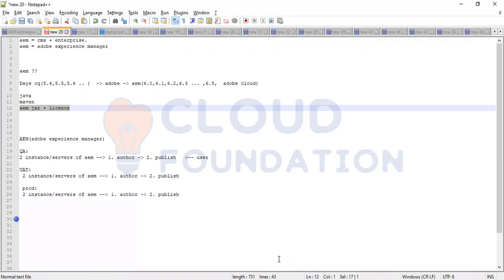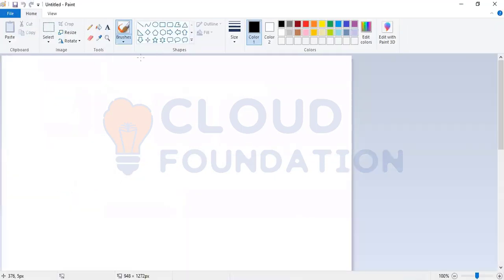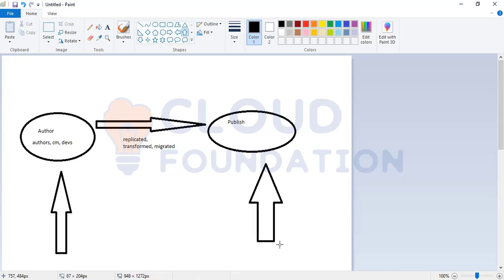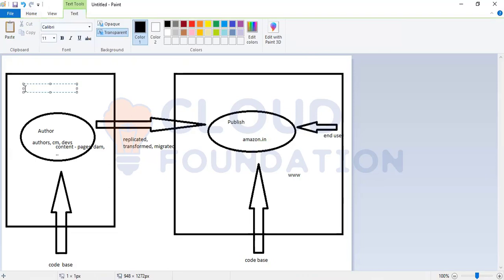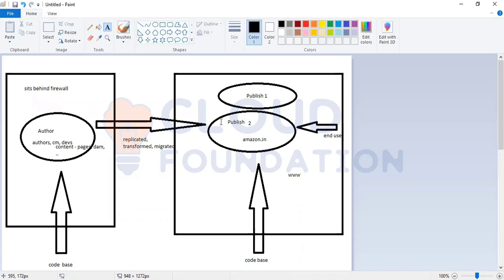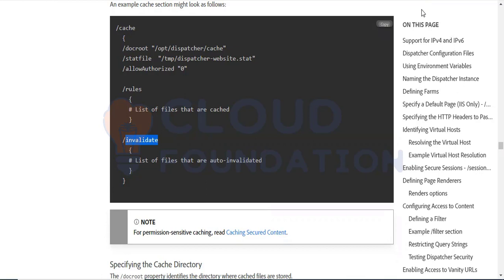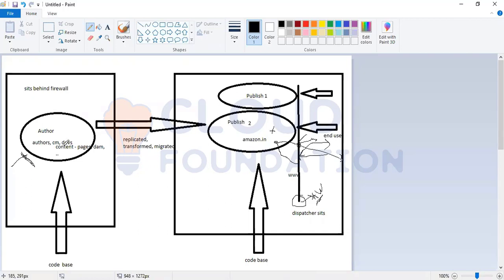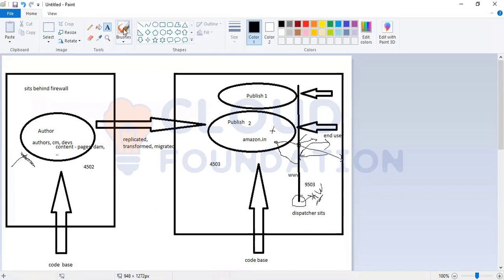Adobe Experience Manager Tutorial | Adobe Experience Manager Overview | Cloudfoundation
Are you looking for Adobe Experience Manager (AEM) tutorial?
Adobe Experience Manager (AEM) is a web-based content management system (CMS) and digital marketing platform developed by Adobe Systems. It is used to create, manage, and deliver digital experiences for websites, mobile apps, and forms.

AEM is built on a Java Content Repository (JCR) and uses the Apache Sling web framework to provide a RESTful interface. It is available as a standalone server or as a cloud-based service.

Our expert faculty will guide you through all the concepts you need to know to pass the Adobe Experience Manager (AEM) certification exam, while our full time technical support team will be there to help you every step of the way. Plus, our flexible training hours mean you can study at a time that suits you.

Topic covered: -
This video has covered on the topic of Author and Publish in Adobe Experience Manager.